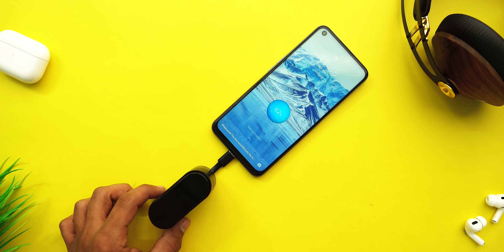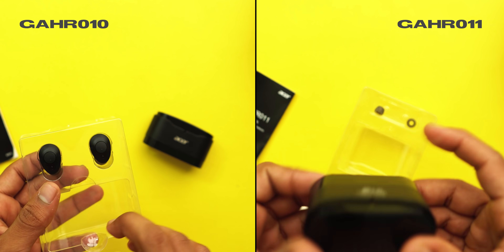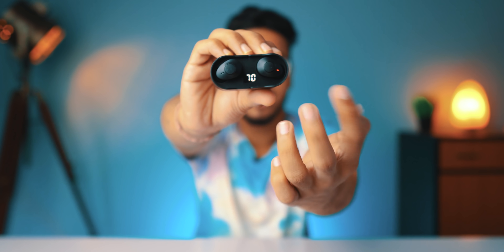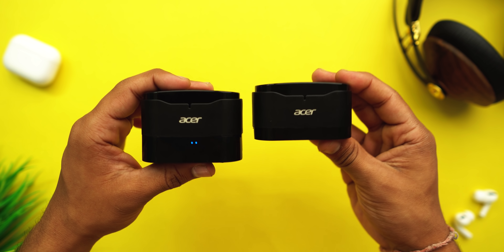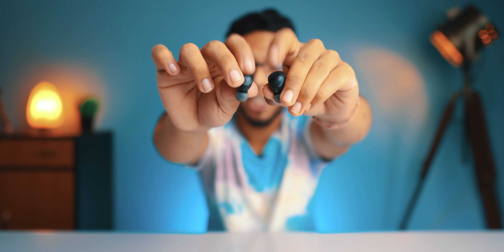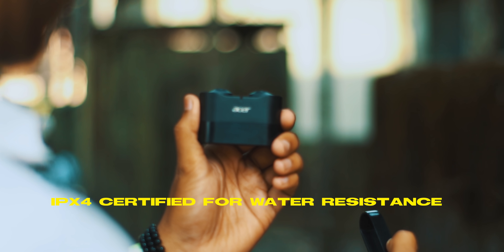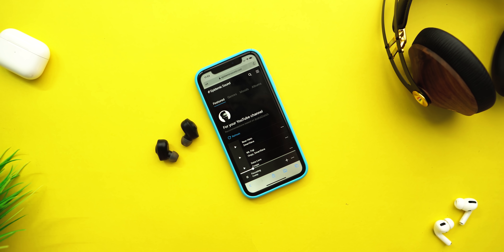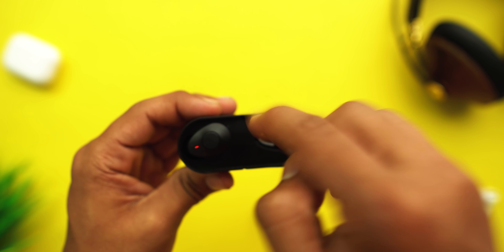Best TWS Earbuds Under 2000!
Related Topic⤵️
best tws earbuds under 3000
acer tws earbuds
acer truly wireless earbuds

Thanks.